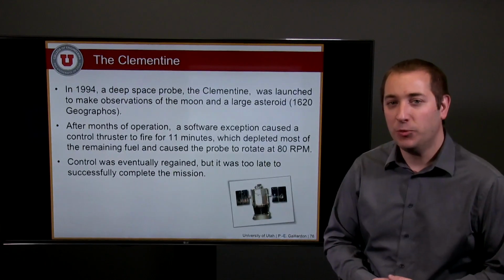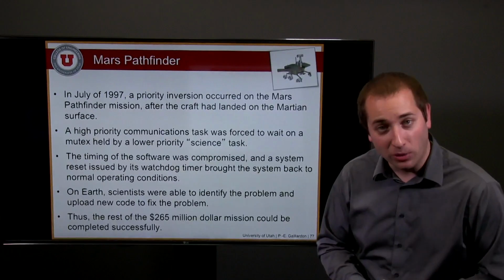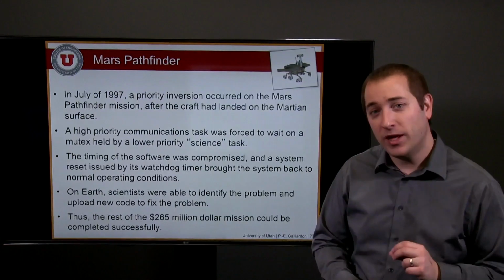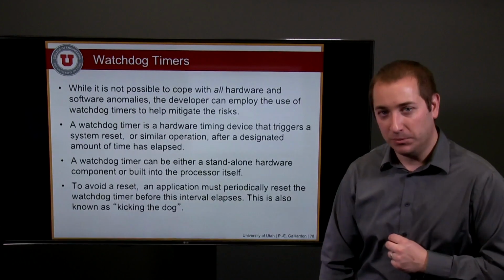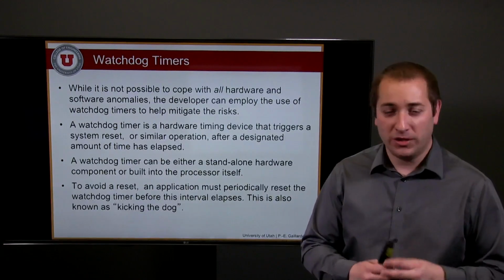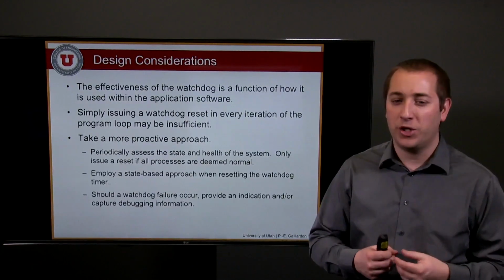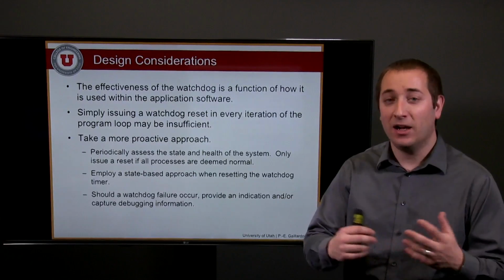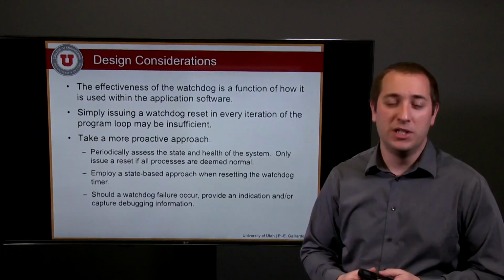Embedded Systems - E20 - Watchdog Timer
This episode introduces the mechanism and usage of watchdog timers.